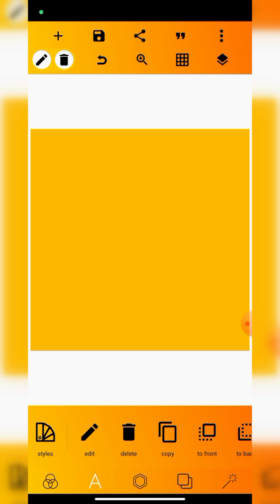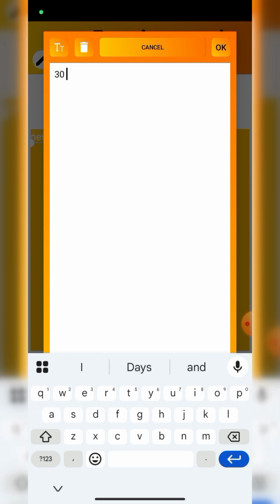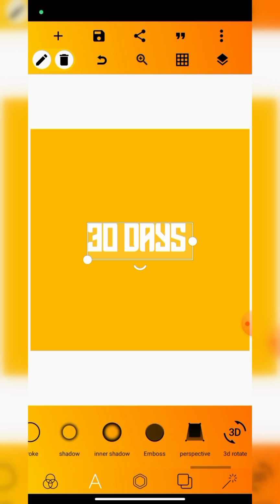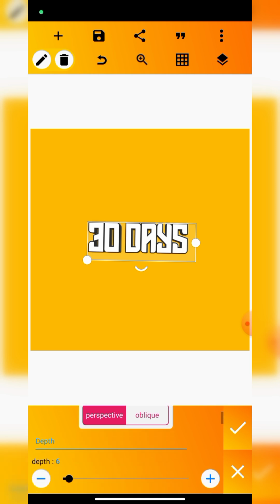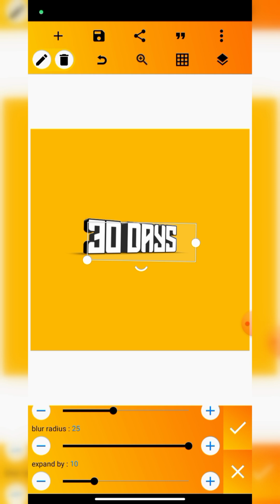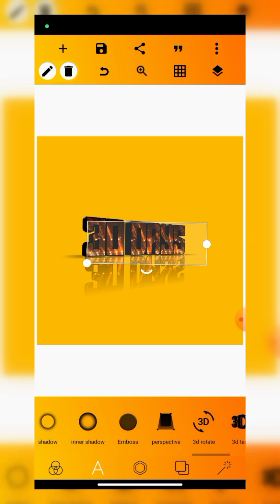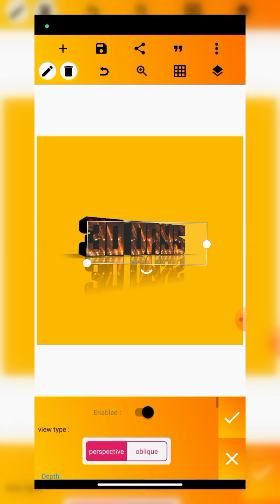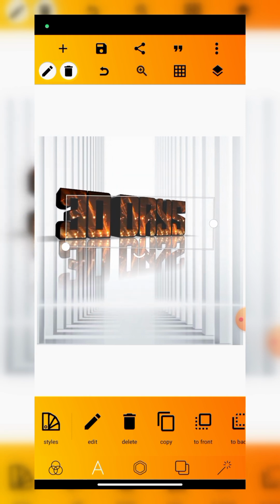PixelLab 3D Text & Shadow Effects – Day 9 | 30-Day Graphic Design Challenge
Day 9 of the PixelLab Challenge is here! 🔥 Learn how to create 3D text and shadow effects in PixelLab to give your designs real depth.

Welcome to Day 9 of the 30-Day PixelLab Graphic Design Challenge! 🚀
Today’s focus is all about 3D text and shadow effects — one of the most powerful ways to make your text stand out in thumbnails, posters, and social media posts.

📍 What You’ll Learn Today:

Creating realistic 3D text in PixelLab

Adjusting depth, perspective & angles

Adding shadows for a natural look

Using inner vs. outer shadows creatively

Tips for combining 3D text with backgrounds

📌 Day 9 Challenge Task:
Design a 3D text poster in PixelLab with at least one shadow effect. Post it on Instagram or TikTok with the hashtag PixelLab30Days — I’ll feature the best ones!